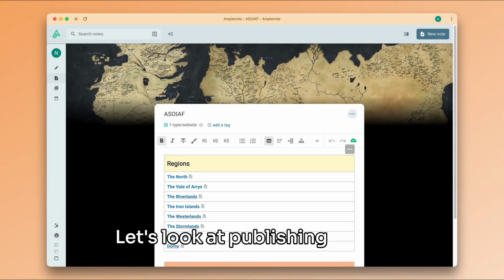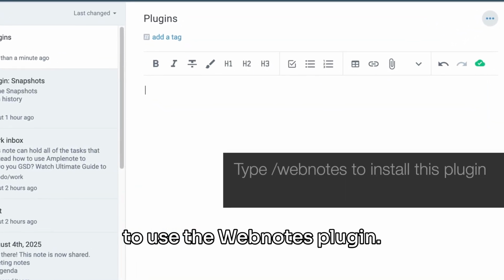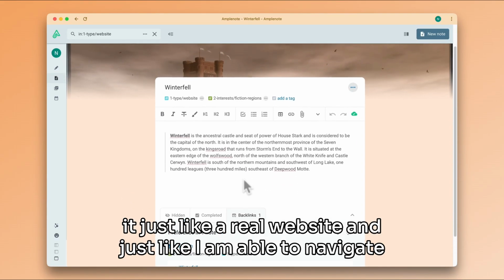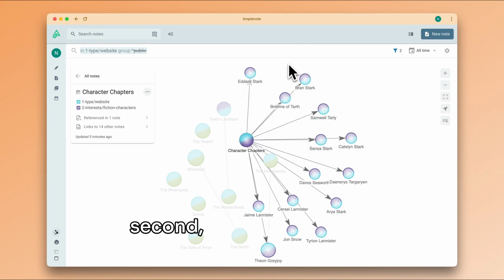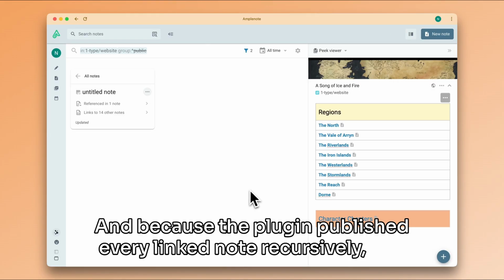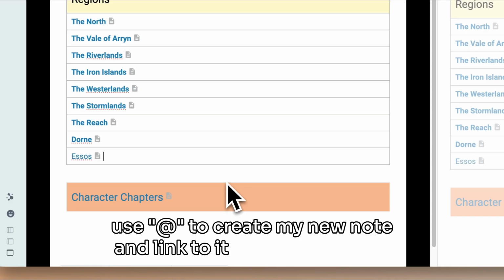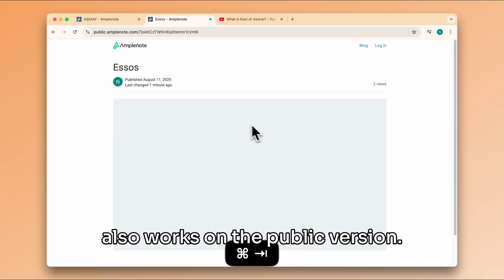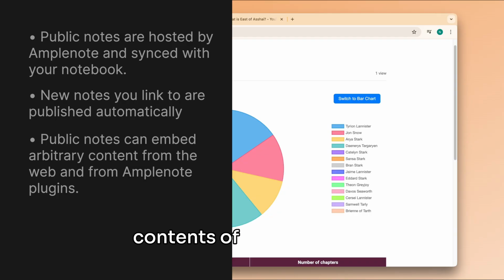Advanced Amplenote: Publish a website